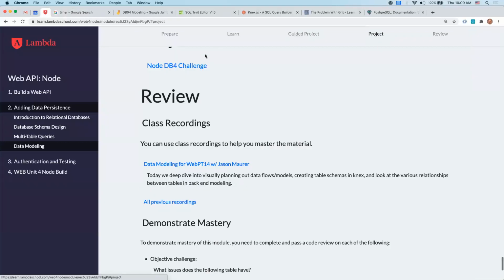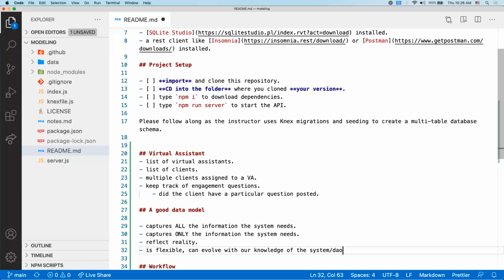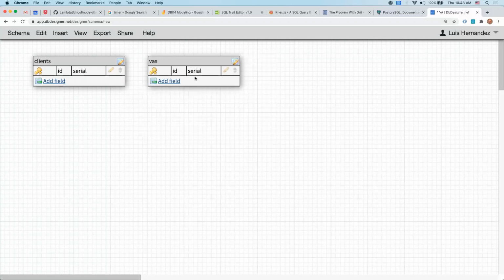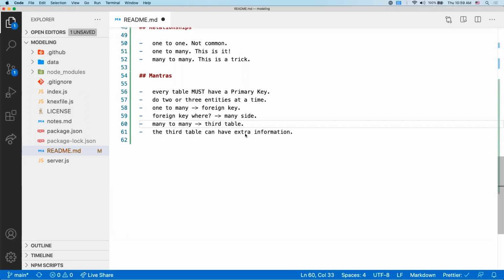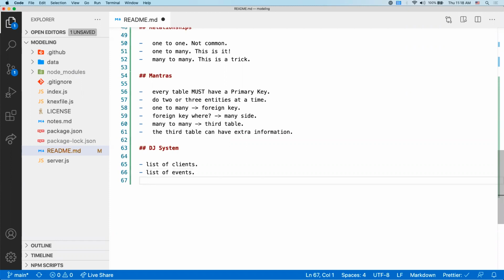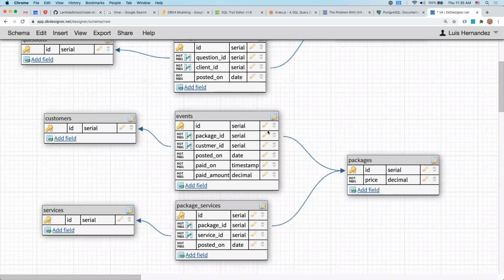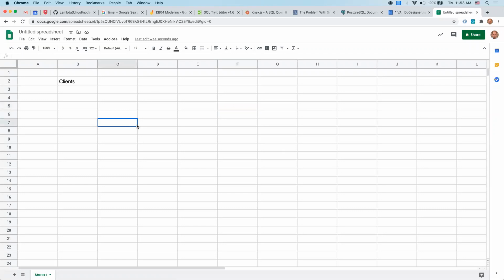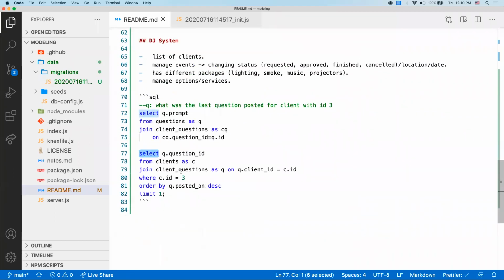Web31 - Data Modeling